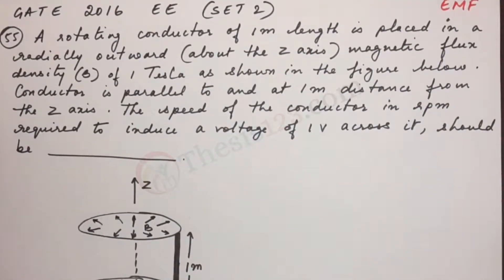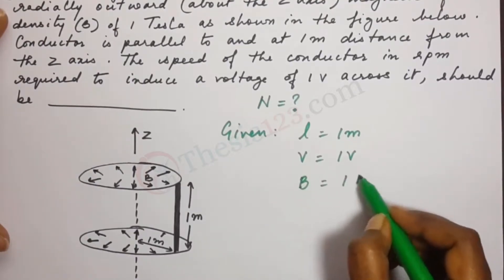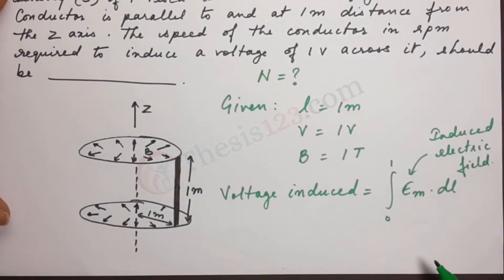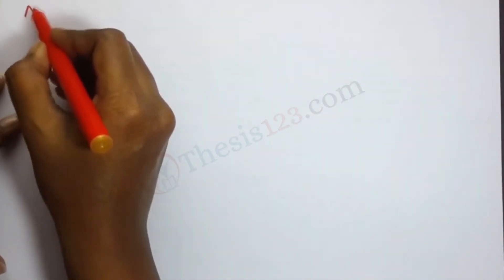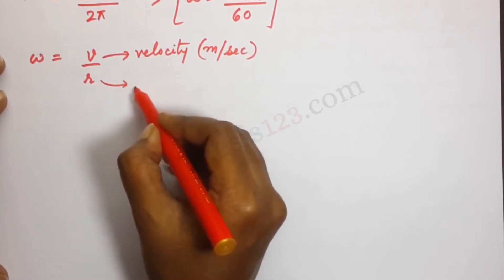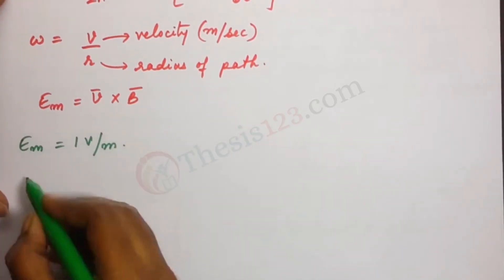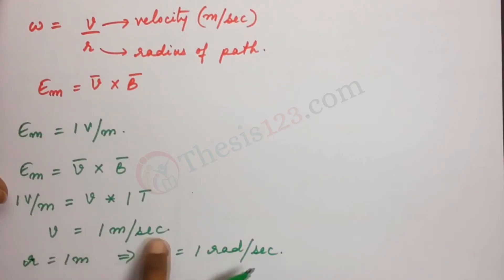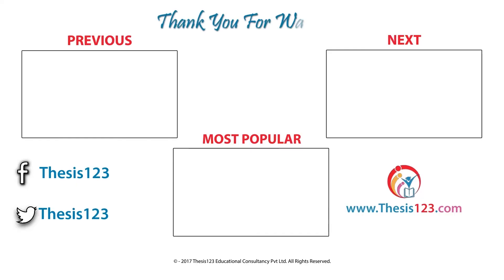GATE PAPER 2016 EE (SET 2) - Q55